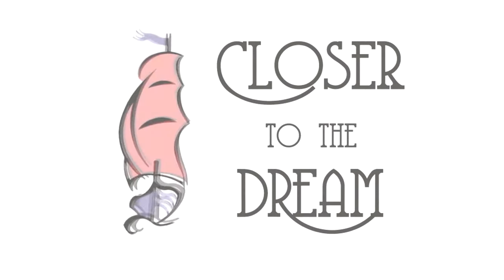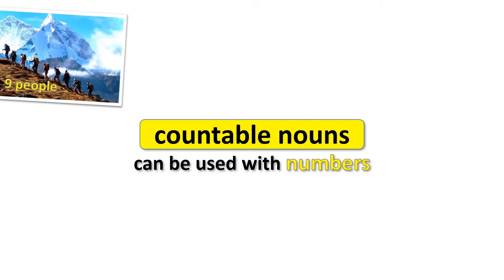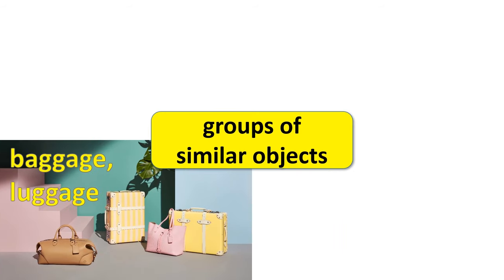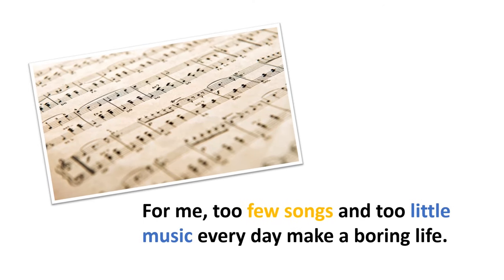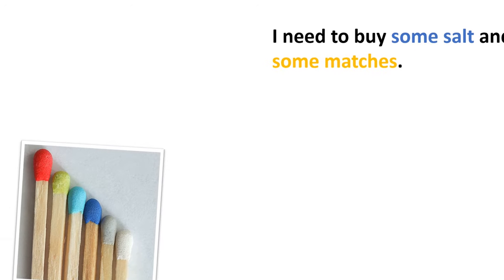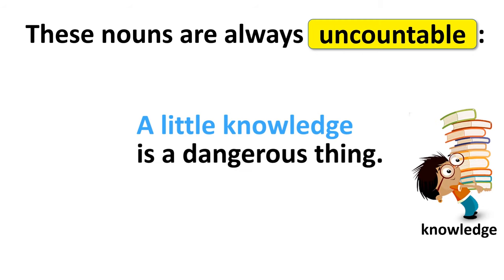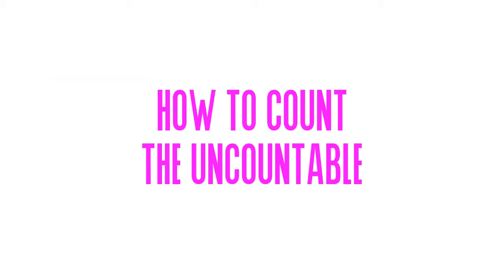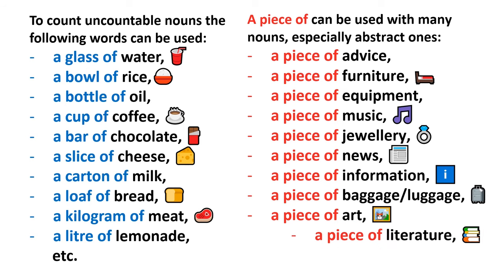Quantifiers for Countable and Uncountable Nouns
1:01 Countable nouns
1:23 Uncountable nouns
2:27 Grammar rules for countable and uncountable nouns. Quantifiers.
5:02 Tricky nouns
7:10 How to count uncountable nouns